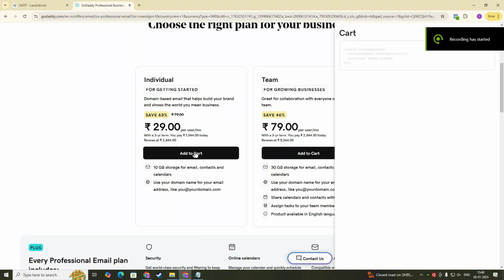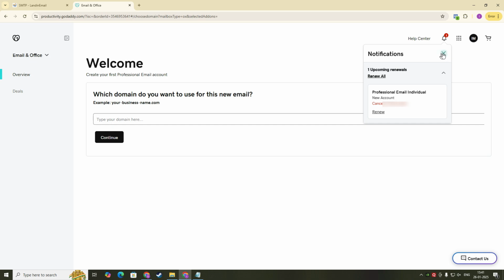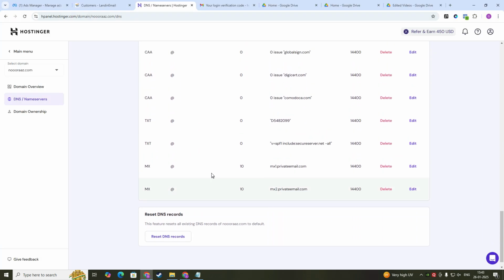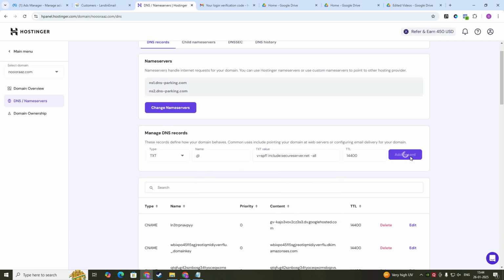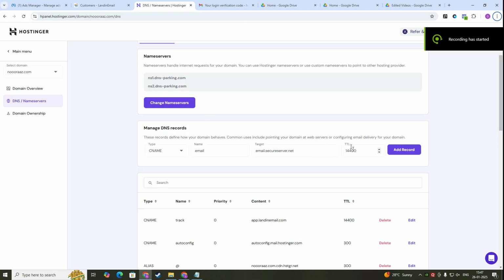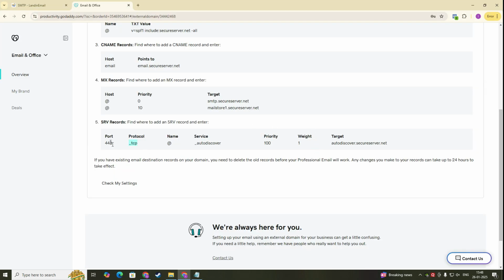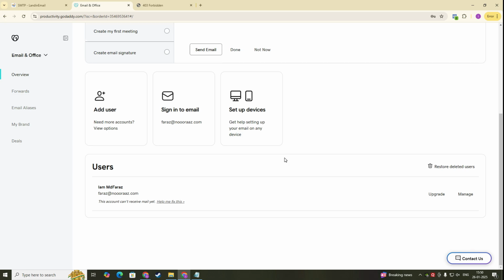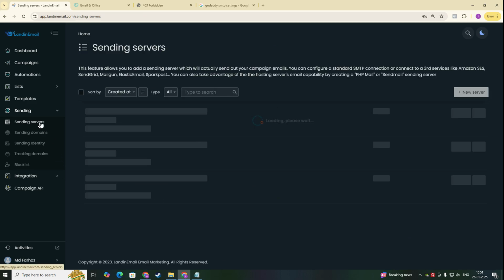How to Create GoDaddy SMTP and Connect in LandinEmail | Tutorial 7